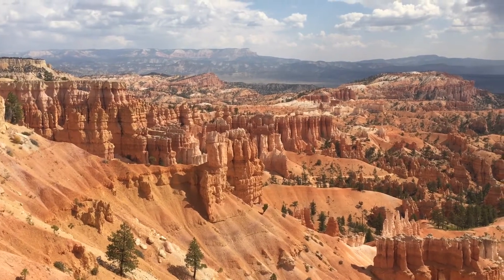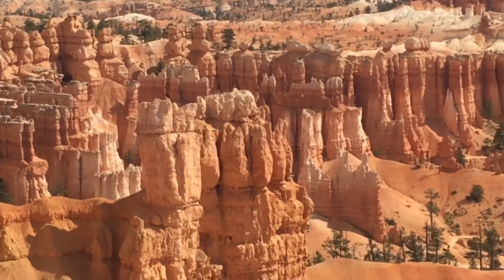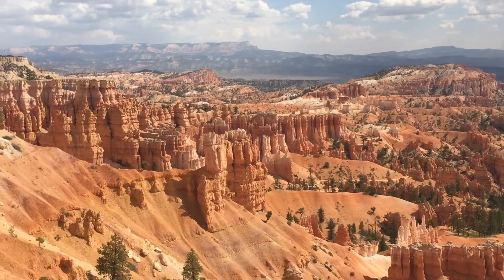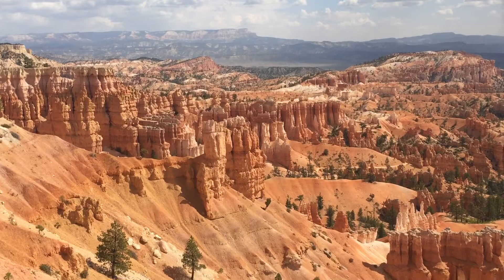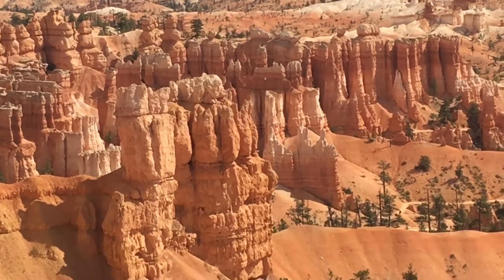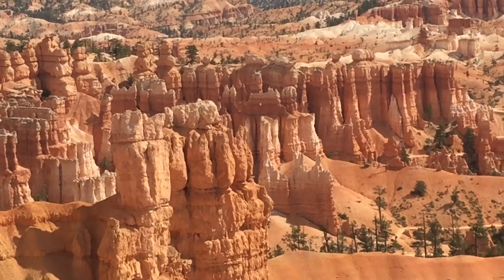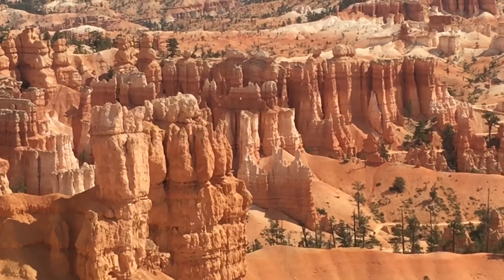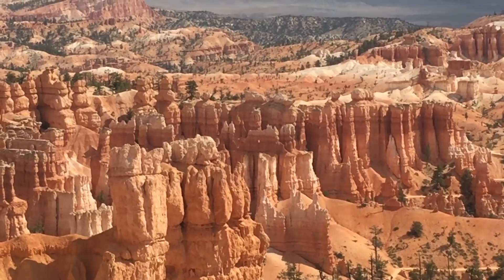What is a hoodoo?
Learn a bit about Bryce Canyon National Park’s incredible hoodoo rock formations.